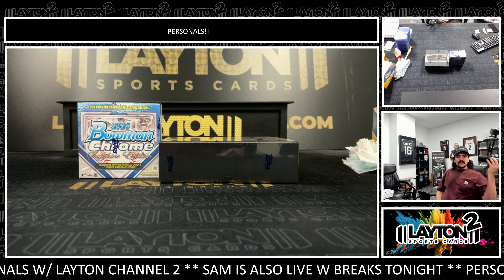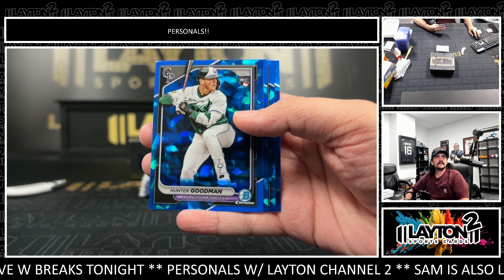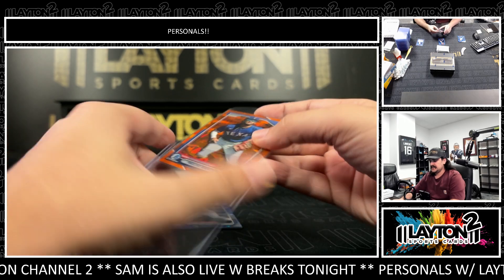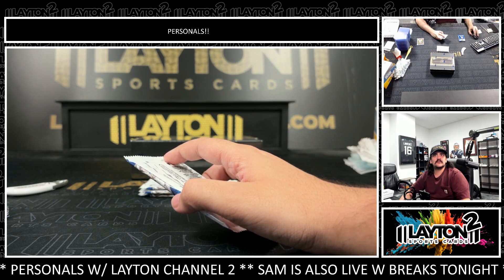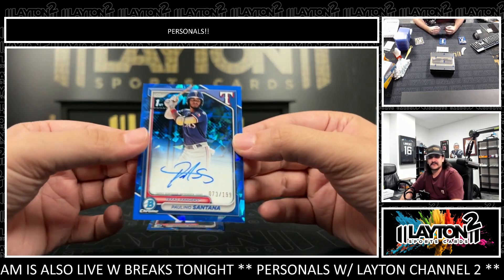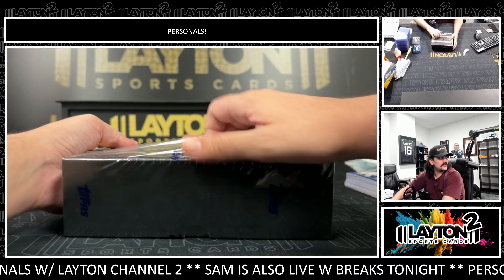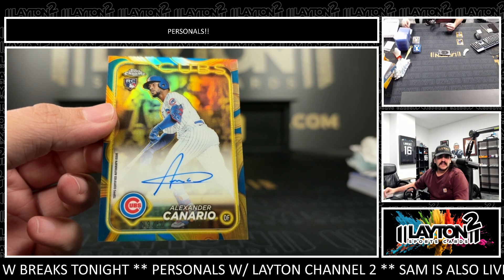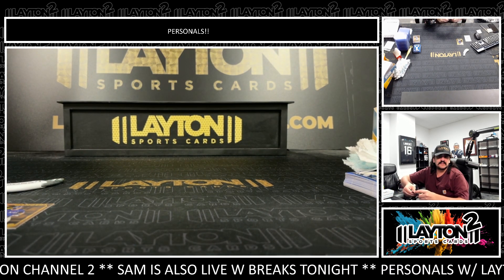2 Box Baseball Mixer For Matthew K